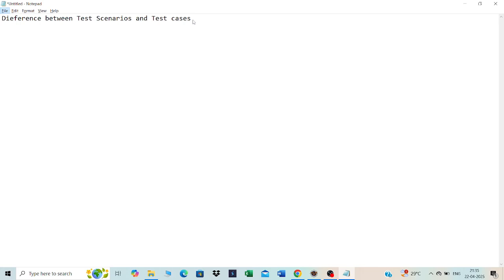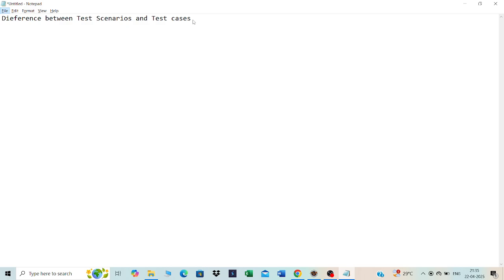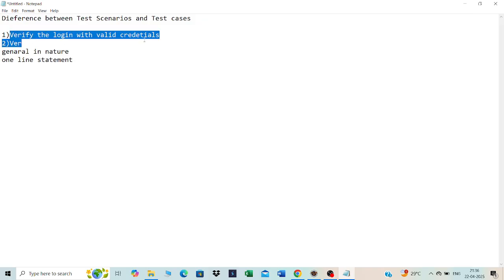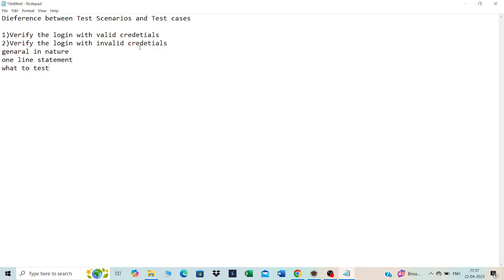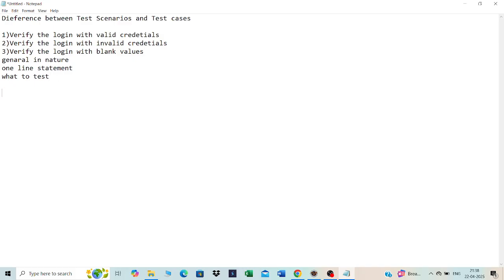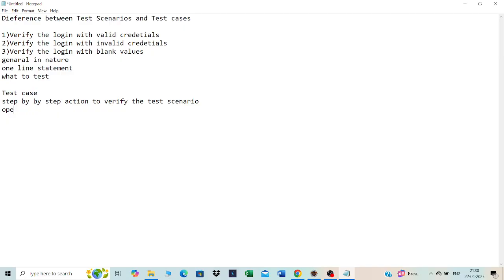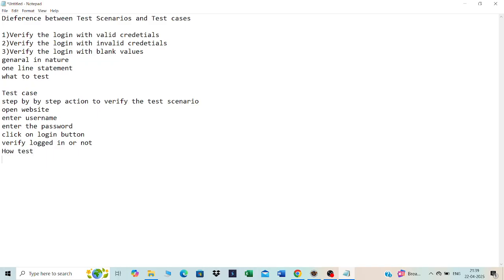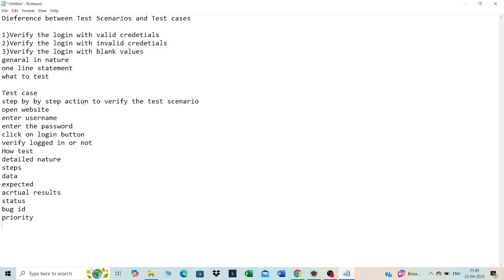Difference between test cases and scenarios for qa engineer|Test Cases vs Test Scenarios Explained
In this video, we break down the difference between Test Cases and Test Scenarios — a core concept every QA Engineer must know!

Whether you’re preparing for interviews or brushing up on fundamentals, this quick guide will help you clearly understand:

What is a Test Scenario?

Key differences

Real-life examples

Perfect for manual testers, automation testers, and anyone in software testing!